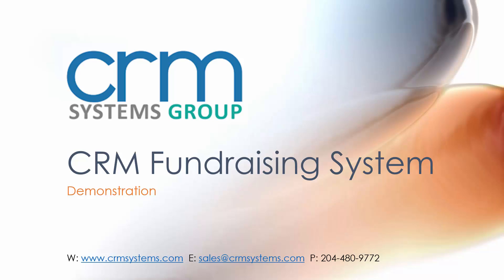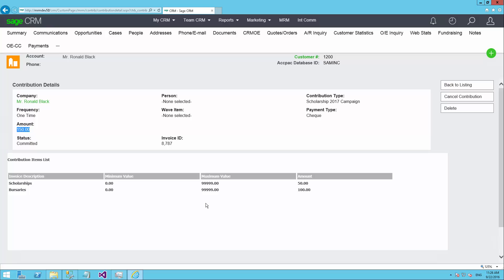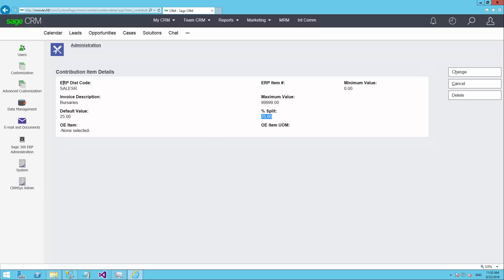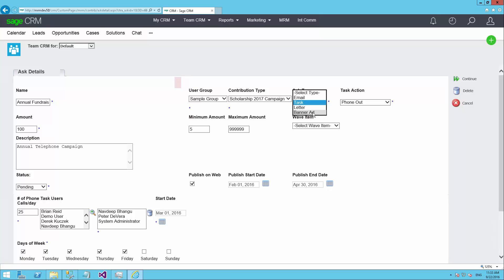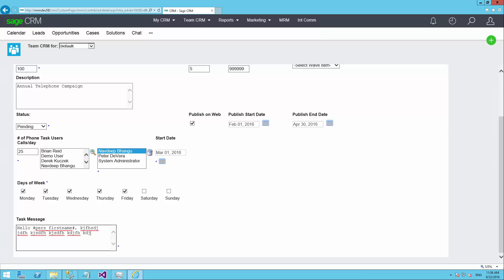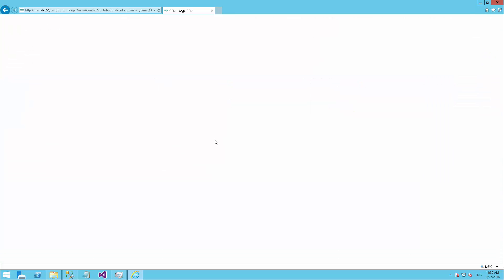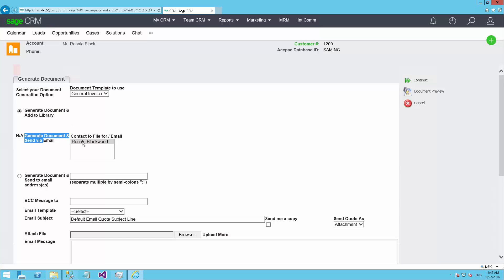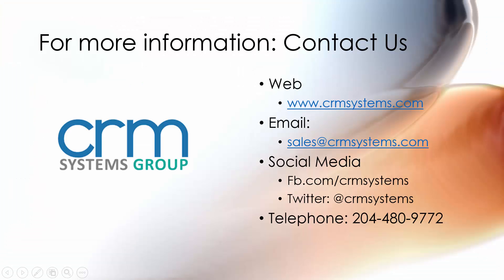Sage CRM Fundraising Module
The Fundraising module for Sage CRM is a sophisticated solution that combines CRM Marketing capabilities, with prospecting, solicitation, commitment, receipt and financial accounting into one comprehensive process.  Leveraging the power of Sage 300 ERP, and Sage CRM, and built on the CRM Member Manager platform from CRM System active significant benefits while not giving up any flexibility to their operations.